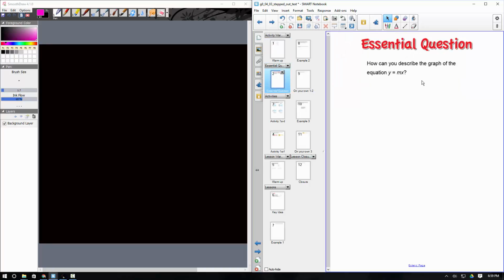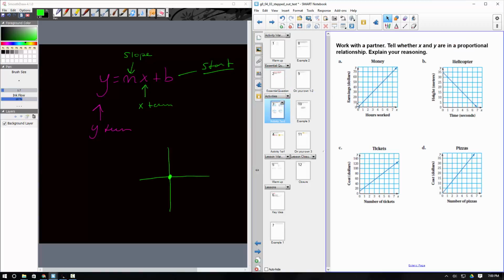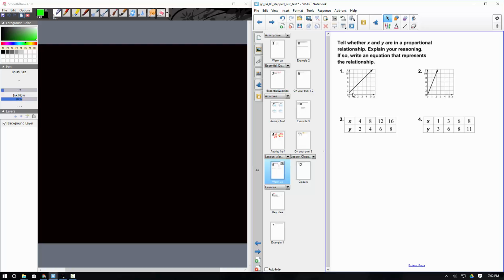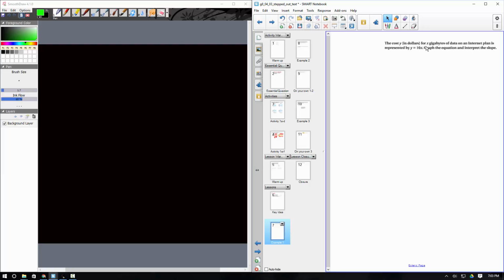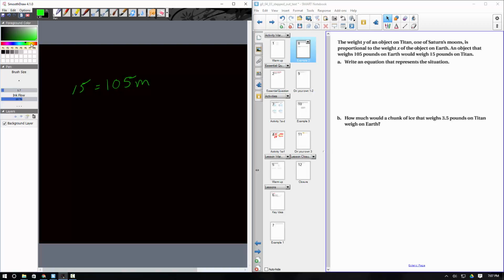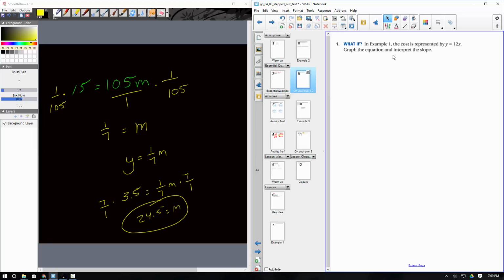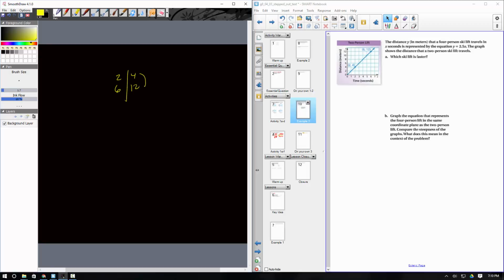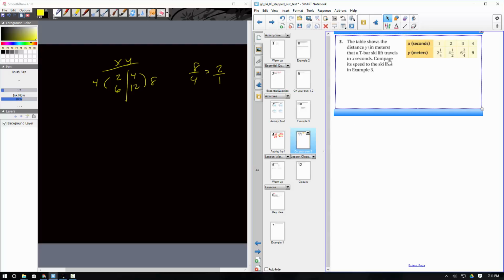4.3 Advanced 2